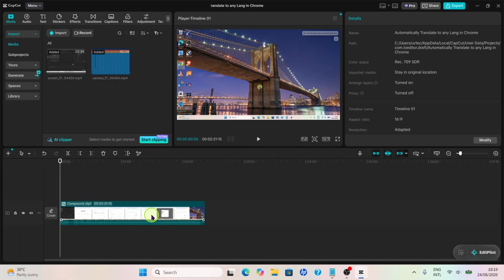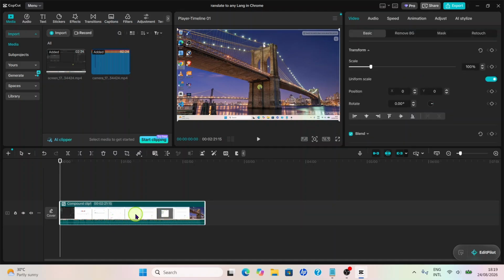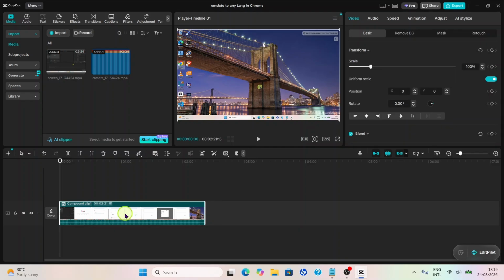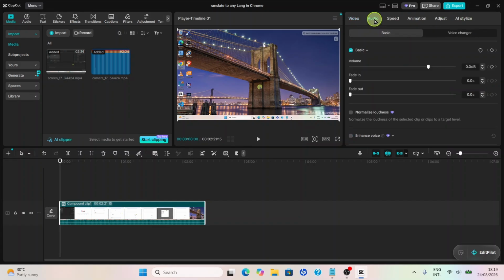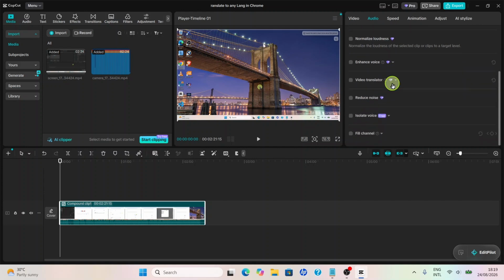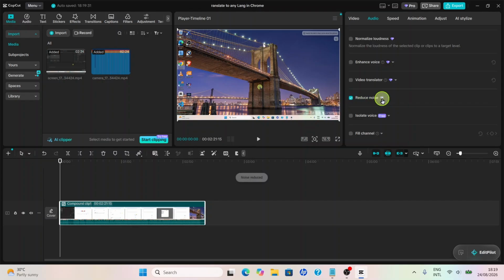How to Reduce Background Noise on CapCut Desktop App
In this video tutorial, you will learn how to reduce background noise on CapCut desktop app. Noise in video recordings is a distraction. In respect to this, learn how to keep your audience focused when watching your video contents with this simple CapCut video editor feature. This CapCut tutorial quickly walks you through on how to apply reduce noise feature in few clicks.

Video Chapters ⏰
00:00 Introduction to Reducing Noise in Video
00:11 How to Select Video Clip on CapCut
00:23 Access Audio Settings of a Video you are Editing on CapCut PC
00:35 Reduce Noise in Video
01:03 Export Video on CapCut PC
01:12 How to Upgrade CapCut Desktop App to Pro Version
01:21 Conclusion on Noise Reduction in CapCut PC
01:30 Where to Buy Fundamental Software Book